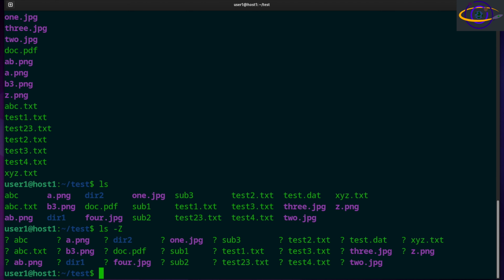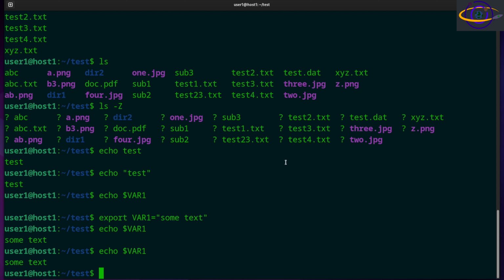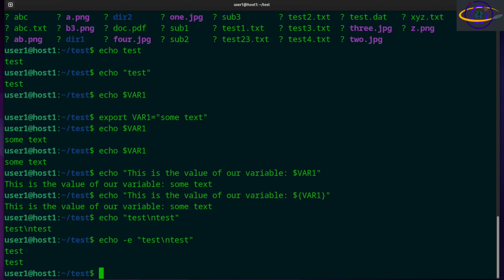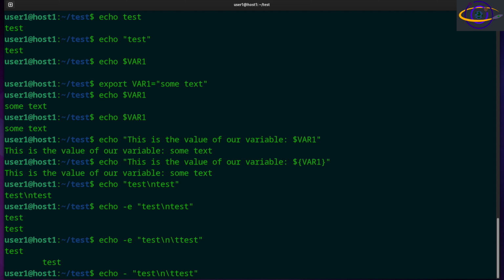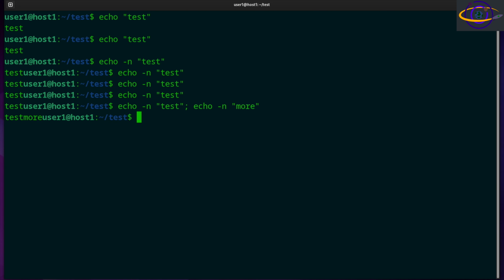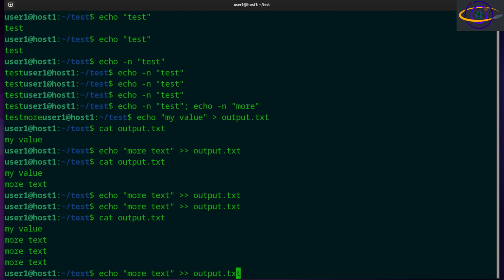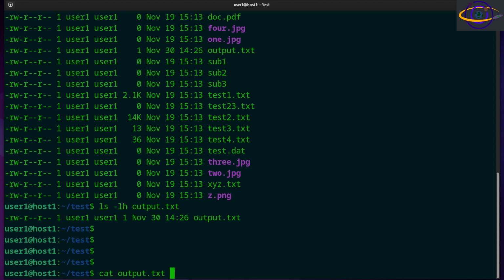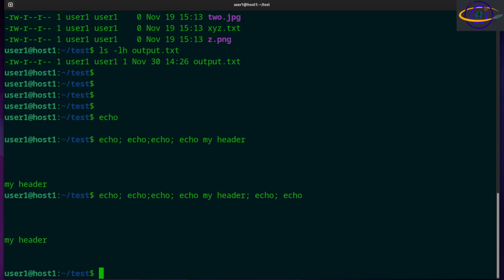Linux Command - echo